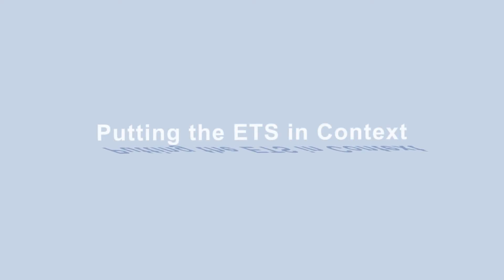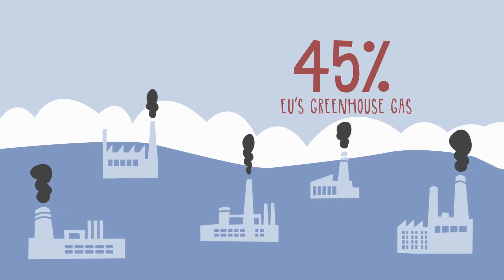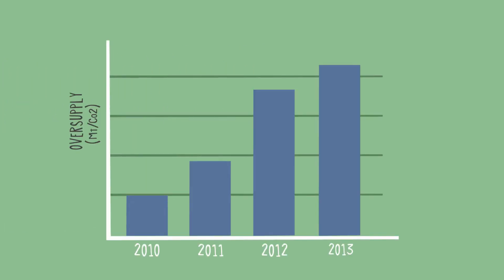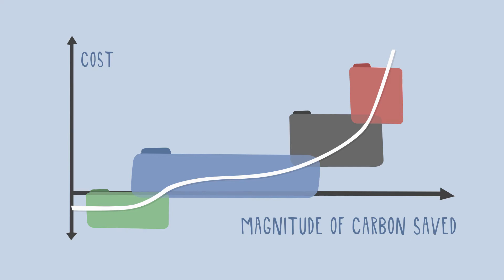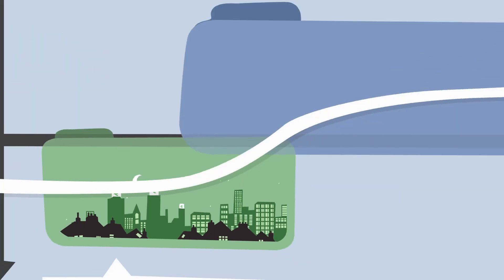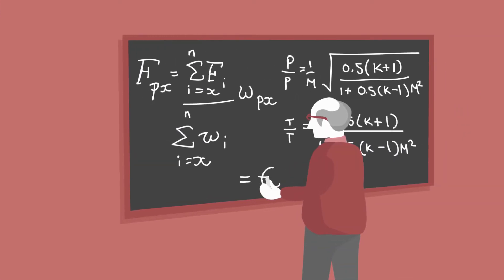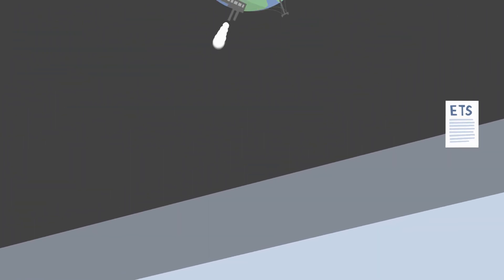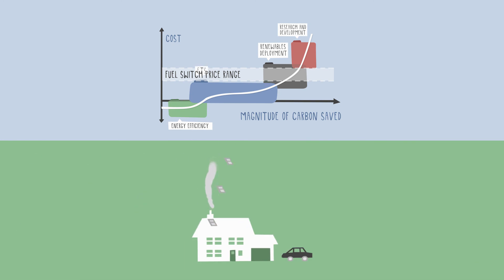Putting the Emissions Trading Scheme in Context - Sandbag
What policies should the EU pursue in order to rapidly bring down emissions?

This animation, and accompanying report, look at European Union Emissions Trading Scheme (EUETS), set in the context of other climate policies, such as those that promote renewables and energy efficiency. The research looks at what has happened so far, and how the EU can best move forward now we understand better how different policies interact.